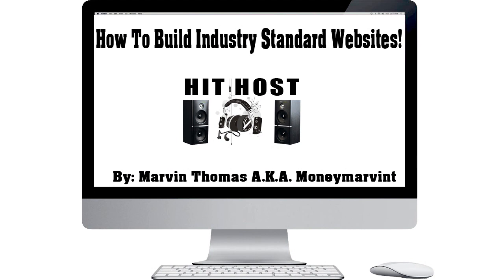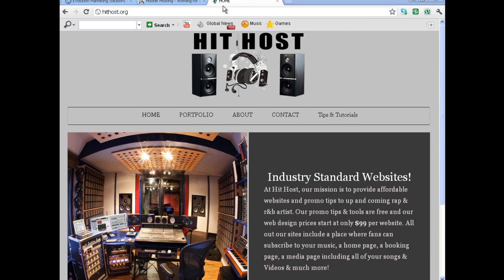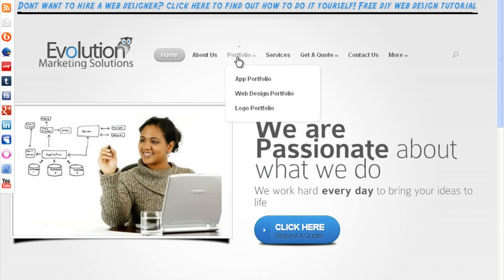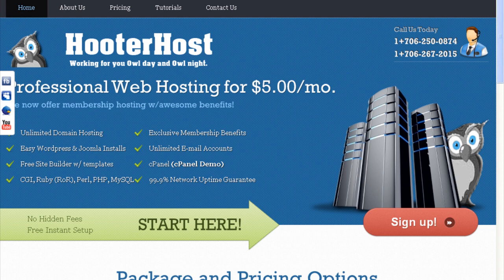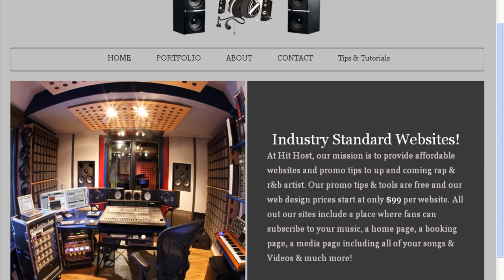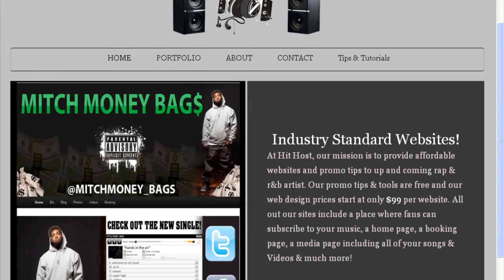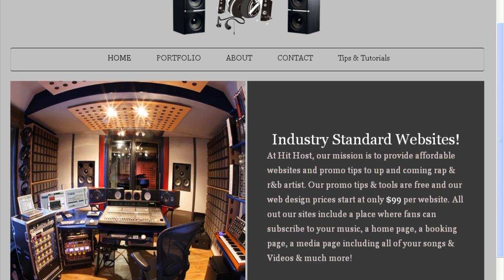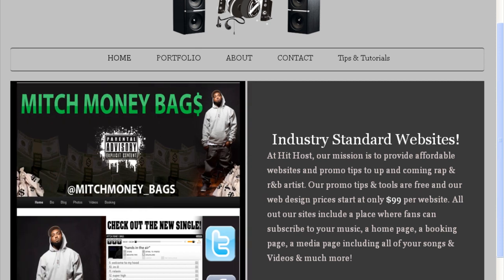How To Build Artist/Producer Type Websites To Promote Music, Sell Music Or Sell Beats - Part 1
Here is how to create your own industry standard type website for muci artist. I will also cover how to promote and sell your music and beats online & how to build your fan base. for more!  Peace!

websites to promote your music
make your own beats website
how to promote a music artist
how to promote my music
how to promote your music
promote my music
promote your music
best way to promote your music
how can i promote my music
how to promote your music online
online music promotion
promotions music
music industry
ways to promote your music
music promotion companies
band promotion
how do i promote my music
how to promote music online
promotion music
promote your music online
promoting your music
where can i promote my music
promote music online
how to promote music
music video promotion
artist promotion
promoting my music
promote music
website to promote my music
promote my music
marketing your music online
promote music online
promote my music online for free
sell your music online
promoting my music
promoting your music
sell my music
promote my music online
how to sell music online
sell music online
indie music websites
sell my music online
how to market your website
how to sell your music
music promotion sites
how to market your music
promote my music for free
how to sell music
sites to promote your music
best ways to market your website
free indie music
sell your music
how to sell your music online
website to promote your music
how to get traffic to your website
traffic to your website
free ways to market your website
online music promotion
indie music site
free music promotion
how to sell my music
indie music sites
where to sell my music
free music on the internet
how to market your music online
how to market music
how to sell my music online
music to sell
music promotion online
how to sell music on line
how to music artist websites
music artist website
music artist website design
music website
free music artist website
art website
free website
make your own website
music artist website template
indie music website
art website design
art gallery website
best music artist website
website art
art website templates
website for music
free art website
musician website
website for music artists
fine art website
music artist website templates
paintings website
buy music website